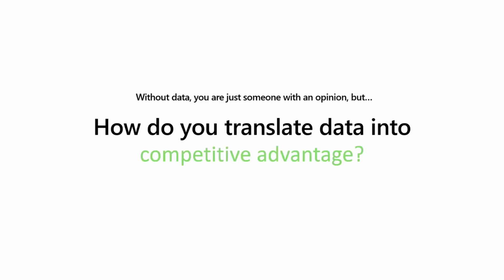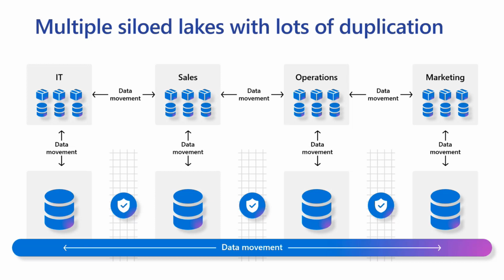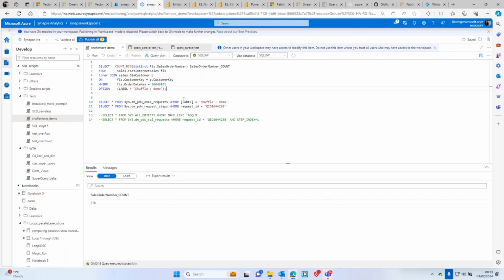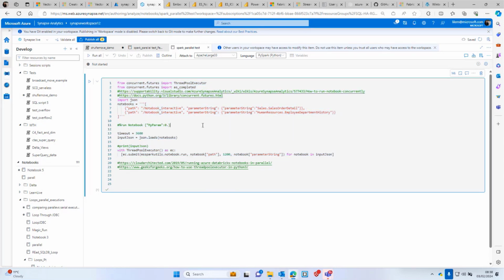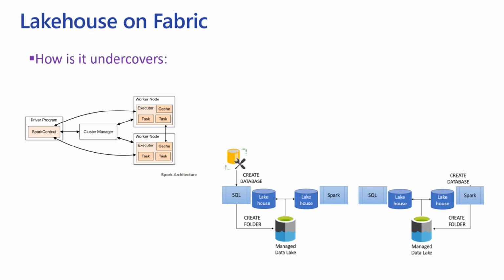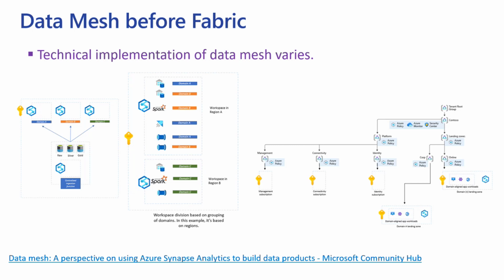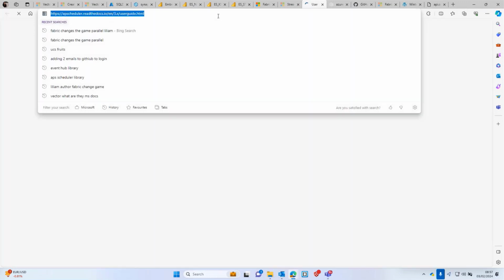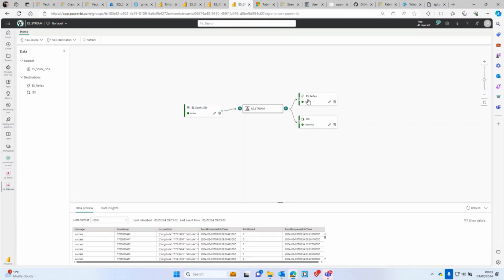Microsoft Fabric - How does it change the analytics game?: Freddie Santos & Liliam Leme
On this session we will look on the current Azure Analytics Landscape and demonstrate the differences on architecture, solutions and how Microsoft Fabric changes paradigms and step your analytical game up.